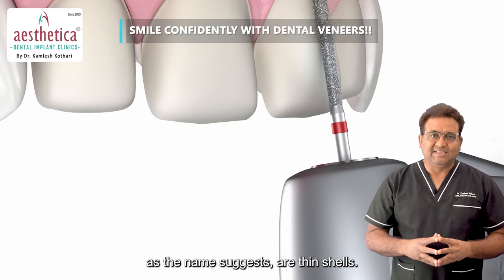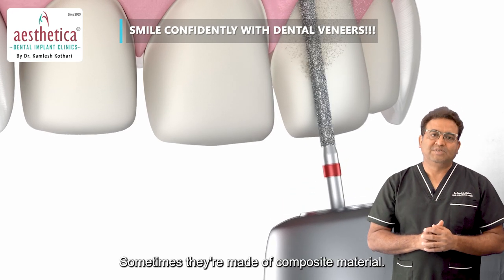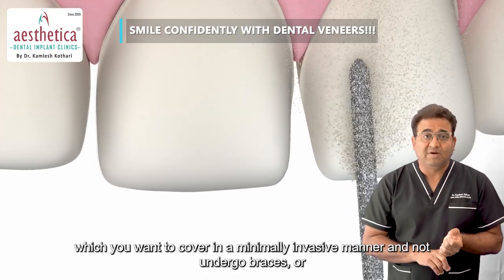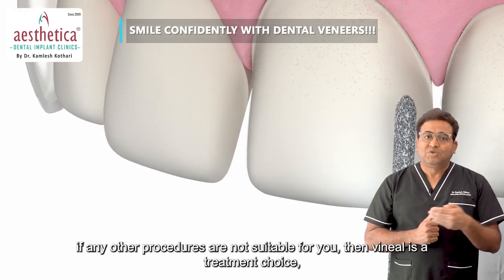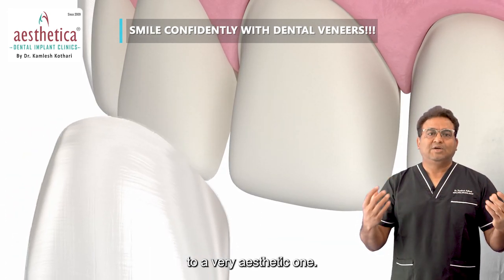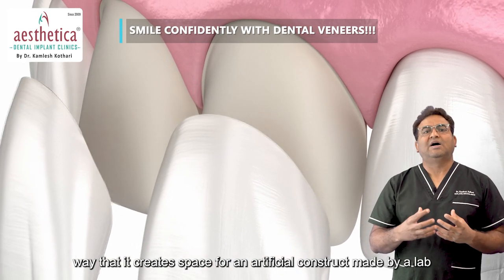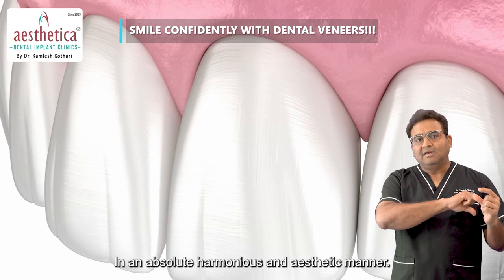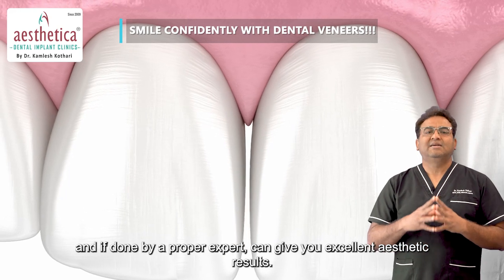Enhance Your Smile Confidently with Dental Veneers! | Best Dental Clinic in Kolkata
Discover how dental veneers can boost your confidence and transform your smile. Dental veneers are custom-made, ultra-thin shells designed to improve the appearance of teeth, concealing stains, chips, and irregularities. Unlike crowns, which cover the entire tooth, veneers focus on enhancing the front surface. Strengthen your damaged teeth and regain your radiant smile with the help of dental veneers. Don't let dental imperfections hold you back – explore the benefits of veneers today!

Aesthetica-Advanced Dental & Implant Clinic

VASUNDHARA BUILDING
 1st Floor 2/7, Sarat Bose Road
Near  Central Plaza, Nxt to Hindustan Club
Kolkata - 700020.